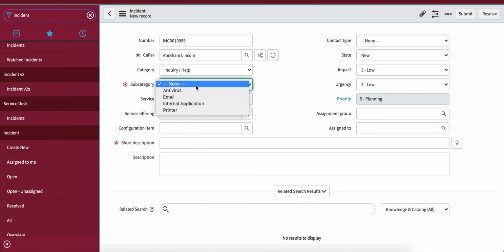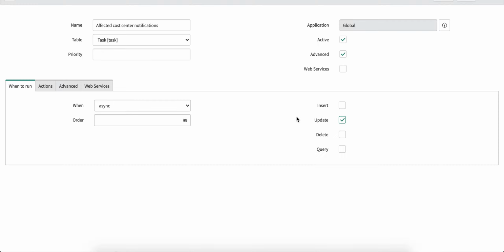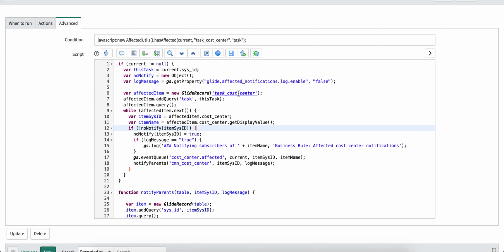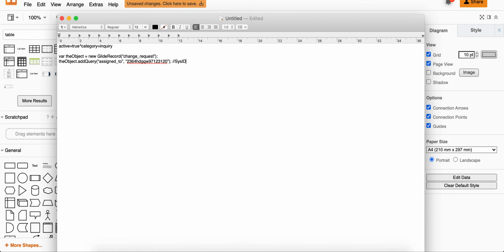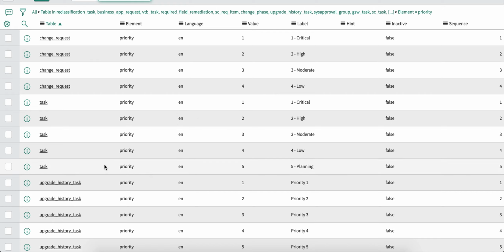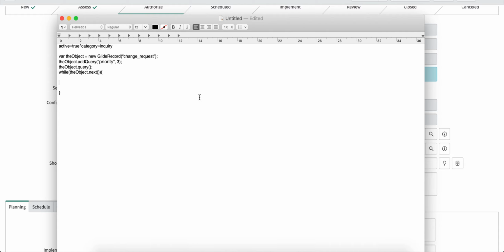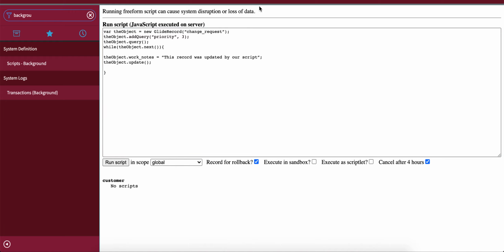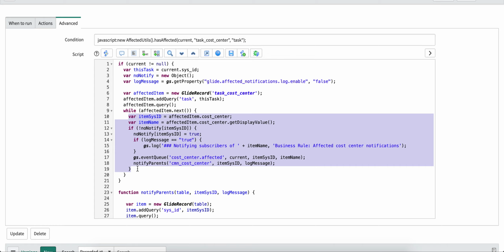How to script - ServiceNow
Today we talk about the basics of ServiceNow GlideRecord scripting. I have tried to cover the session is a relaxed way for all of us to understand easily. So grab a cup of tea and enjoy